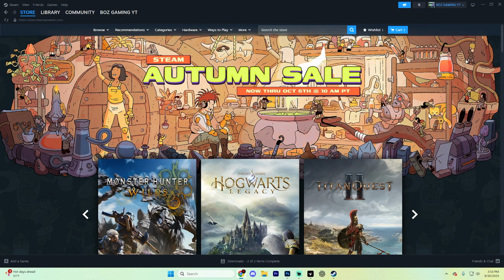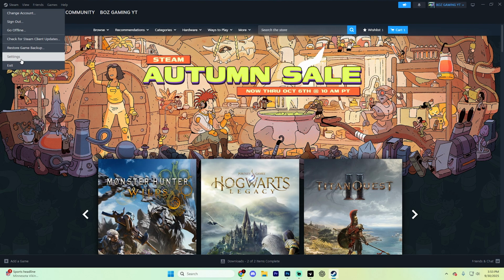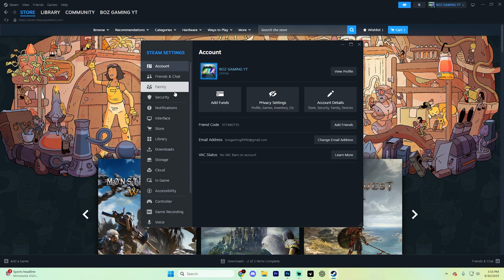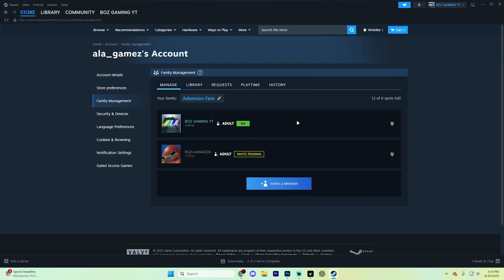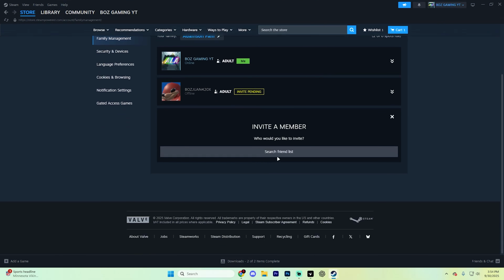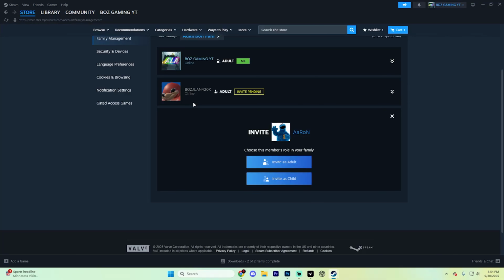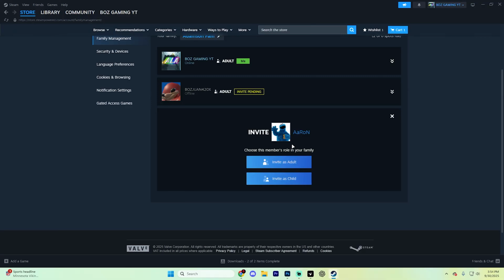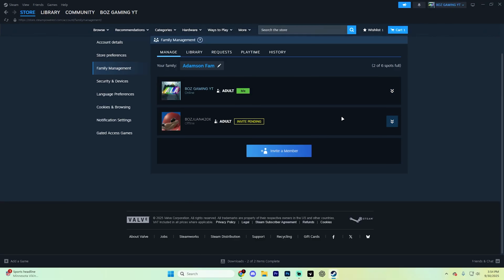How To Share Games On Steam - Step By Step